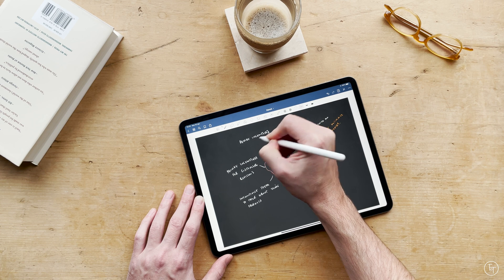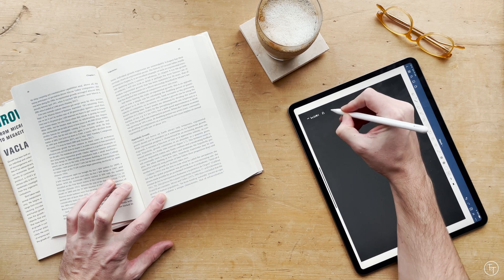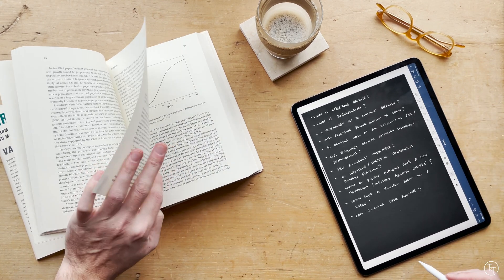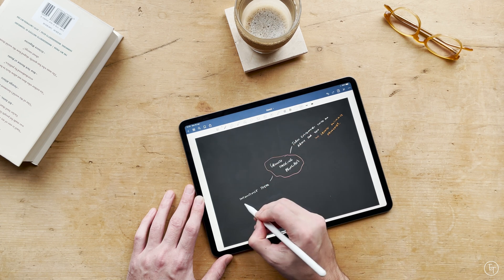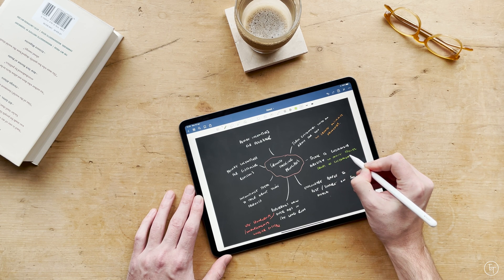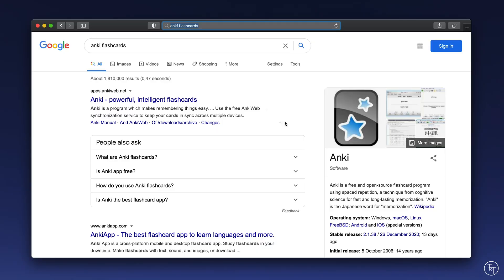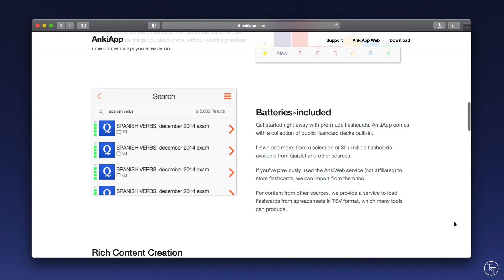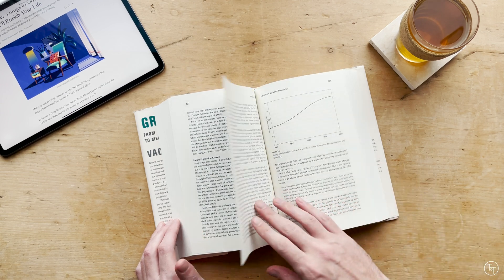How To Remember Everything You Read | 3 Scientifically Proven Study Tips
Hey guys, welcome back to Thoughts On Things!

With exams looming for a lot of people in lockdown I wanted to make a short video covering the basics of how to study and retain knowledge effectively. The methods I’m going to cover today are tools that I used when I was back in University studying for exams, and I continue to use today when I want to learn a particular topic that’s challenging me. All of these methods have been backed by long-term research and the evidence that they are effective is pretty remarkable. You can use any one of these tools and it will improve your memory retention, but I’d recommend using all 3 consecutively for the most powerful results.

Look forward to seeing you again soon!

Timestamps:
0:00 Intro
0:50 Method 1 - Cornell 'Note Taking' Method
2:11 Method 2 - Active Recall Spider Diagrams
4:21 Method 3 - Spaced Repetition Anki Flashcards
3:30 Summary